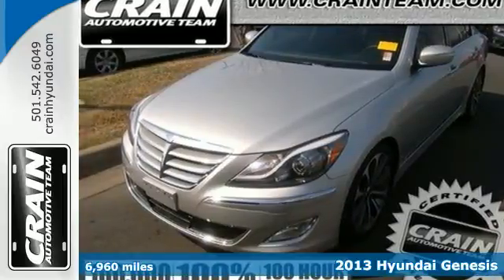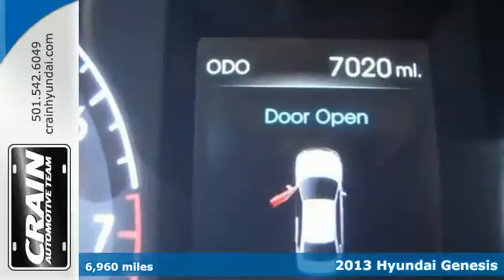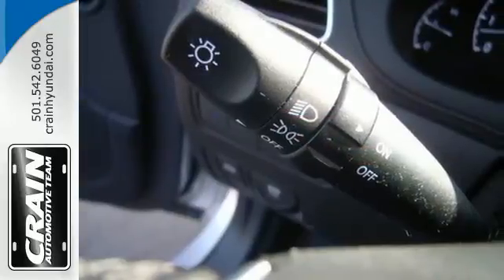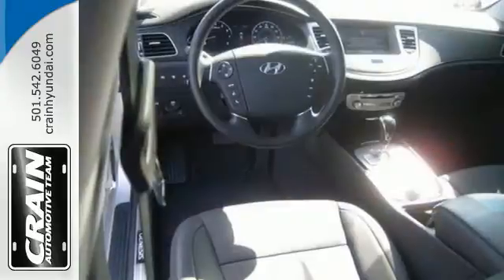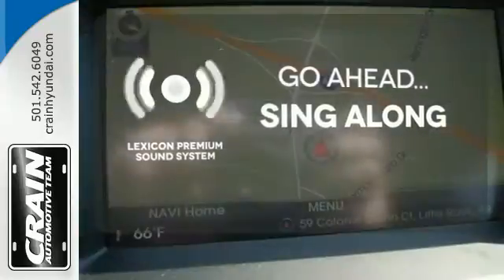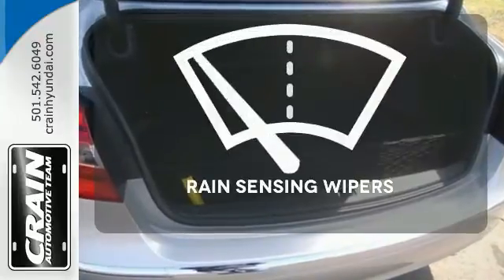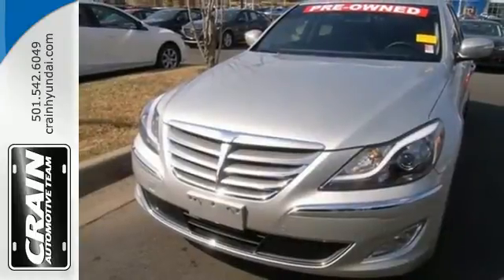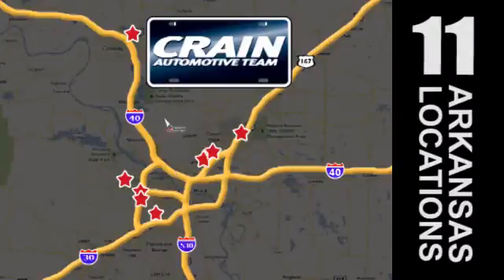2013 Hyundai Genesis Little Rock AR Bryant, AR BS9081 SOLD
Year: 2013
Make: Hyundai
Model: Genesis
Trim: 5.0L R-Spec
Engine: 5.0L DOHC GDI 32-Valve V8 Engine
Transmission: Automatic
Color: PLATINUM
Mileage: 6960
Stock #: BS9081
VIN: KMHGC4DH0DU246697

Address:
11701 Colonel Glenn Rd